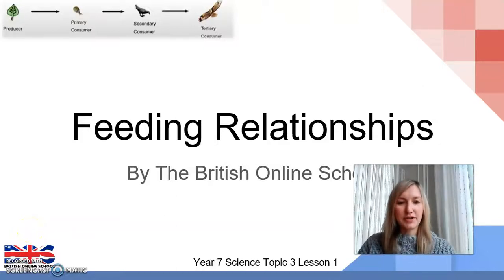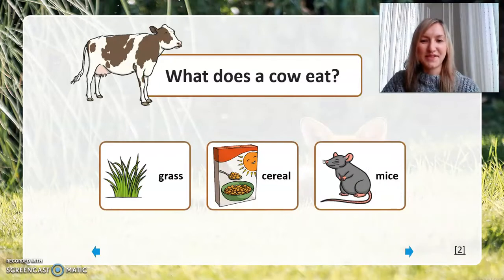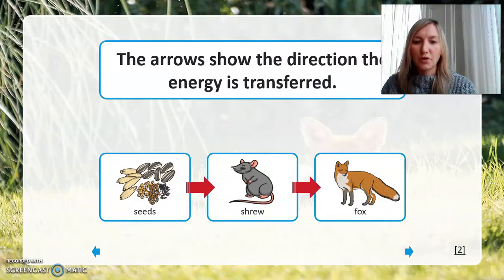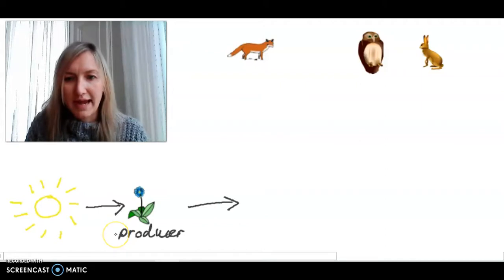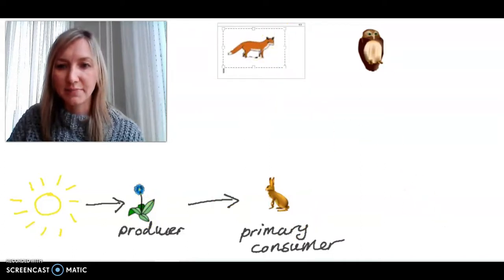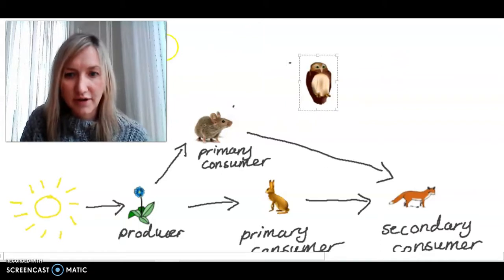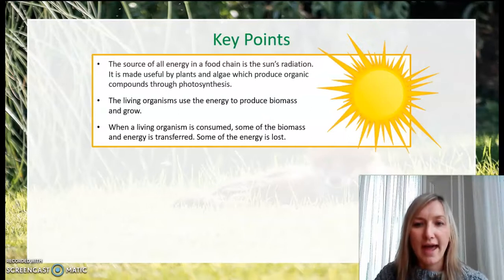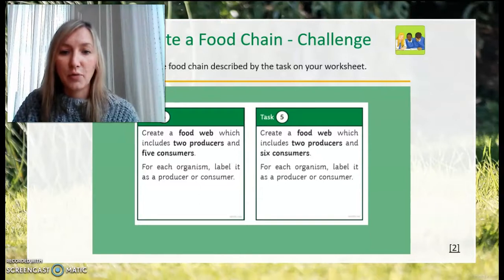Year 7 Science - Lesson 1 - Feeding Relationships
Year 8s take this opportunity to join Teacher Claire and learn about Feeding Relationships!

Teacher Claire has a Bachelors of Science Degree in Chemistry along with a PGCSE in Secondary Science. Claire has also taught in Brussels, Budapest, and Dubai.